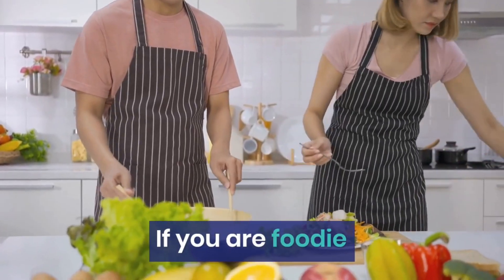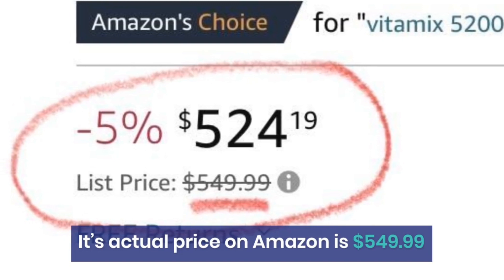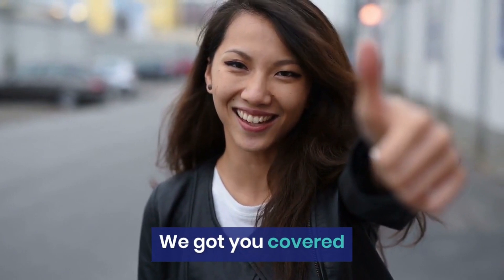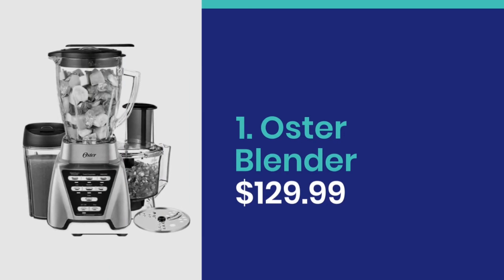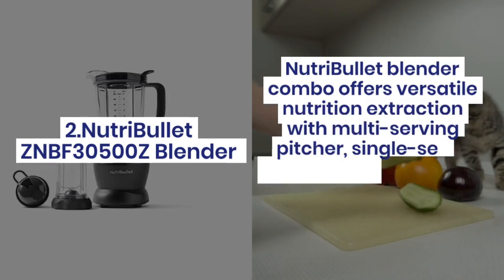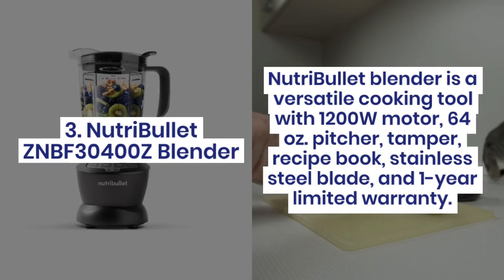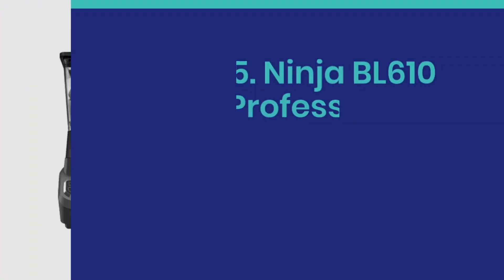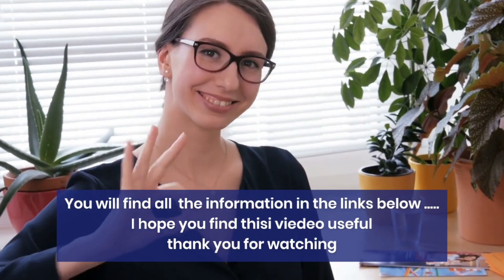Vitamix 5200 Blender-blender-alternatives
1. Oster Blender

2. NutriBullet ZNBF30500Z Blender

3. NutriBullet ZNBF30400Z Blender

4. Ninja NJ601AMZ Professional Blender

5. Ninja BL610 Professional 72 Oz Countertop Blender

The Vitamix 5200 is the best blender for smoothies we've tested. This sturdy, premium blender might be overkill if you want a blender for simple smoothies, but if you're looking for a durable machine and the smoothest blends, it's a great option. It comes with a 64-ounce jar to accommodate big batches and easily makes an incredibly smooth puree with ingredients that some blenders struggle with, like leafy greens or fruit skin. It only comes with one jar, but unlike many full-size blenders, it processes small batches for single-serves just as well as bigger batches. If you want a smaller jar for single-serve smoothies, you can purchase a personal-sized blending jar and to-go lid separately from Vitamix.

It's extremely well-built and has a long seven-year warranty (depending on where you buy it). Its controls are simple, consisting of a speed dial and a switch for pulsing. That's all you need for any recipe, but it means you stop the blender manually when it's done. If you want features like automatic blending programs, you might prefer the Vitamix A3500. As part of Vitamix's 'Ascent' Series, it's a more expensive option, but it's packed with extra features, including five blending programs and a companion app that you can use to access more. The A3500's jar is also dishwasher-safe, unlike the 5200's.